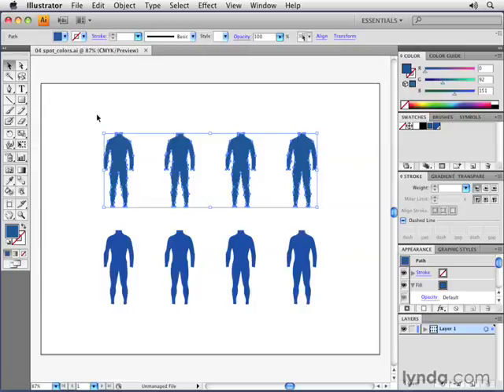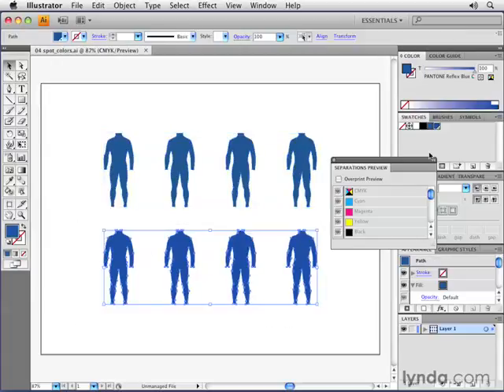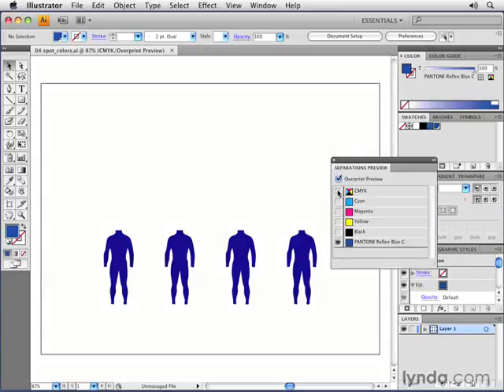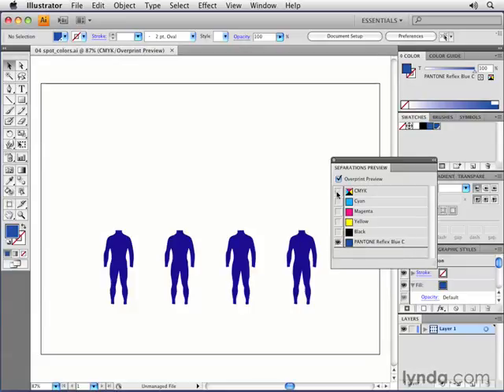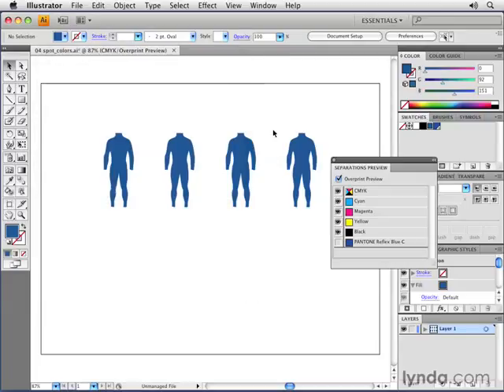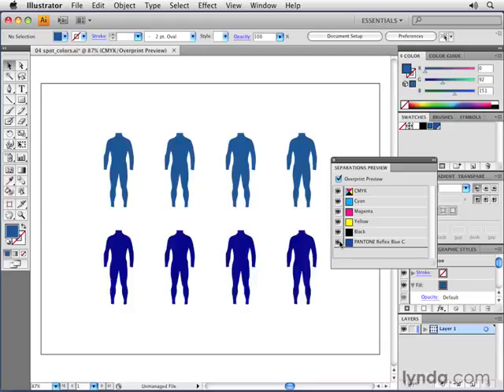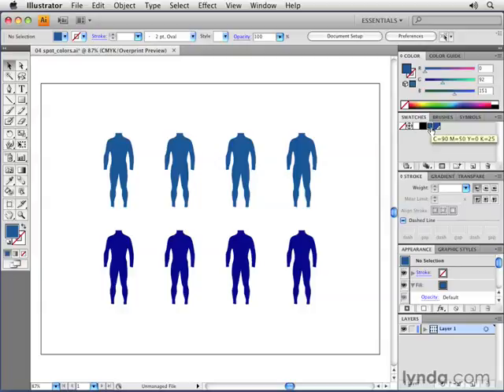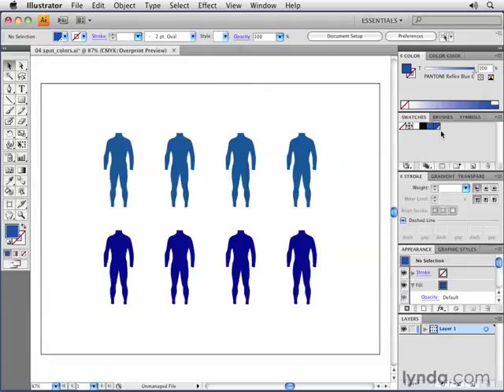10 04 spot colors